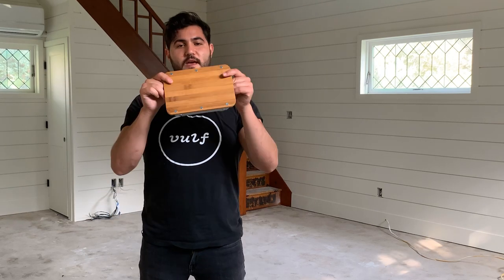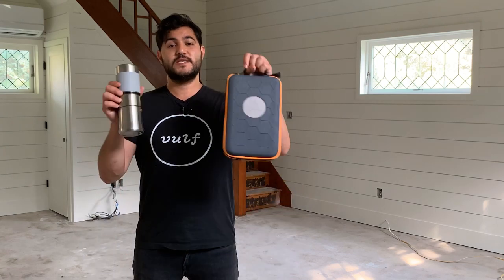NCamp 5pc Set (Stove, Prep, Adapter, Café & Case) | RYOutfitters First Look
The nCamp 5pc Set is the ultimate coffee lovers camping stove set up. This set comes complete with everything you need to get the most out of your camping kitchen. The Multi-Fuel Camping Stove can use both gas and wood as fuel, making it perfect for lightening the load and, the Elevated Prep Surface is great for food prep, staging for some nature-inspired Insta photos, or to even use as a plate.  The Espresso-Style Coffee Maker is not only convenient to pack in and out to camp but, also big enough to share with the whole gang. To take things over the edge, the whole package is wrapped up in a secure, sleek, carrying case to help keep things organized and convenient